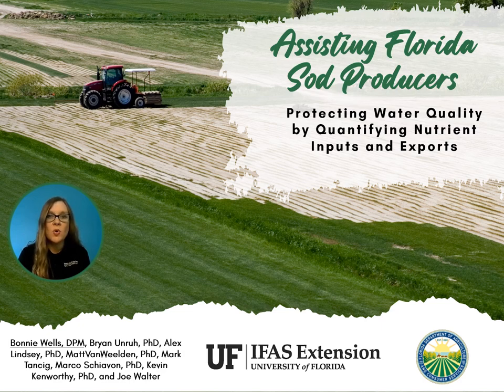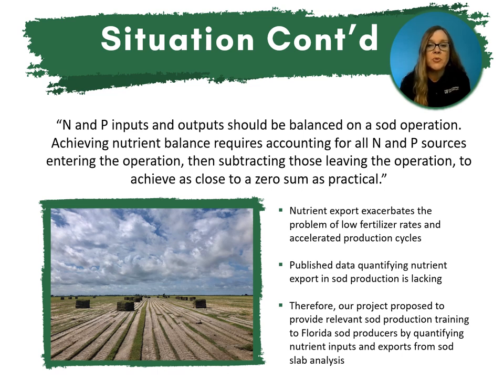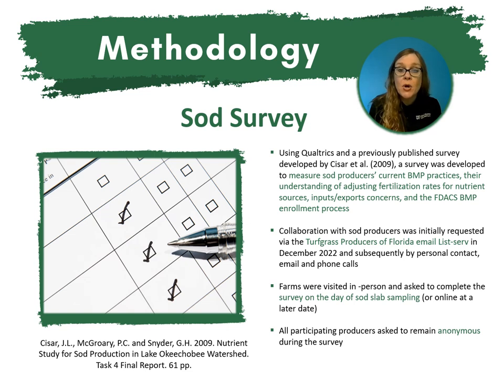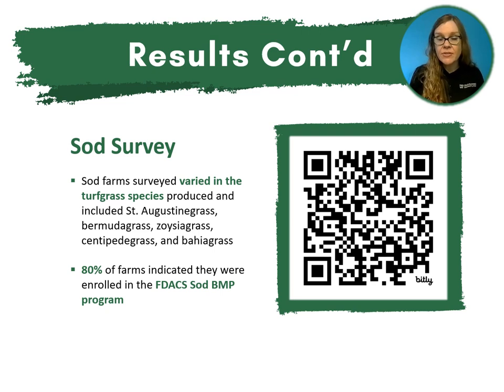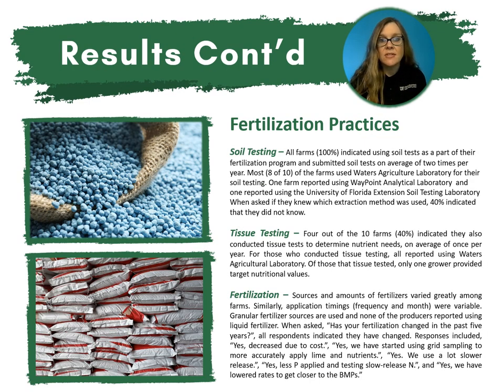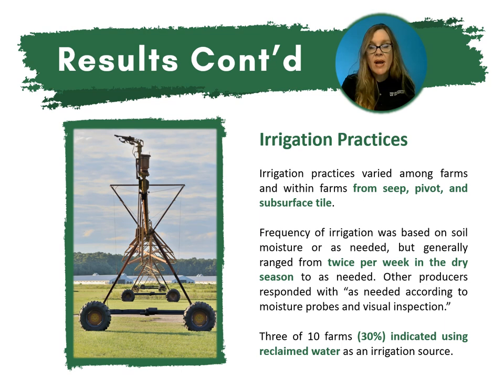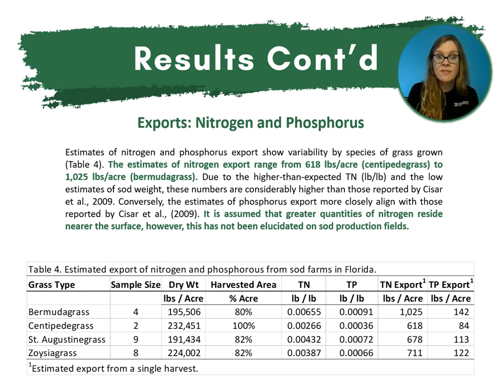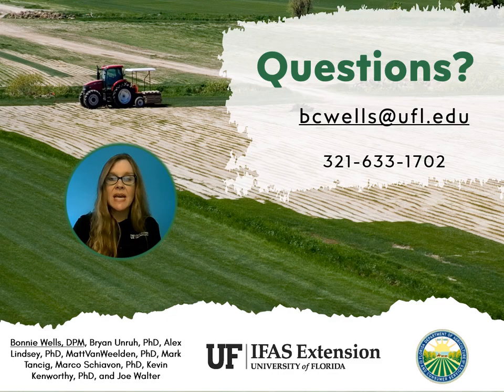Assisting Florida Sod Producers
UF/IFAS Extension Commercial Horticulture Agent in Brevard County, Bonnie Wells explains how this project assisting Florida sod producers is helping to protect water quality by quantifying nutrient inputs and exports.